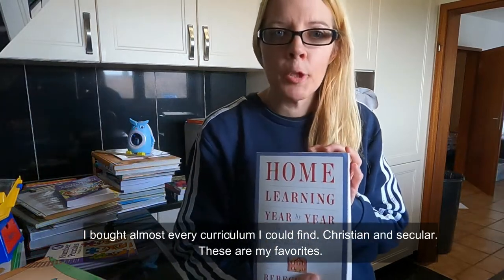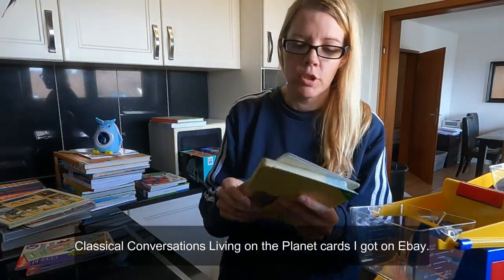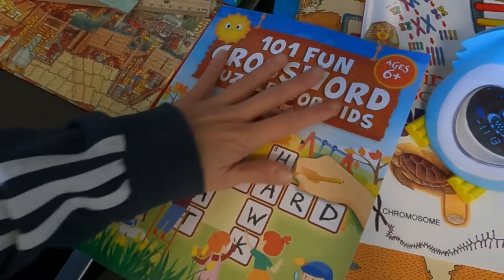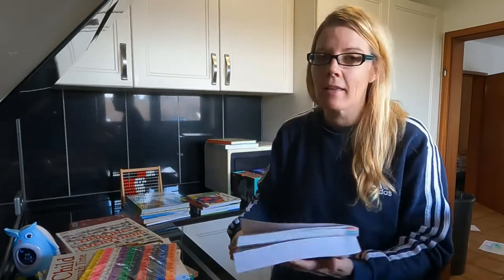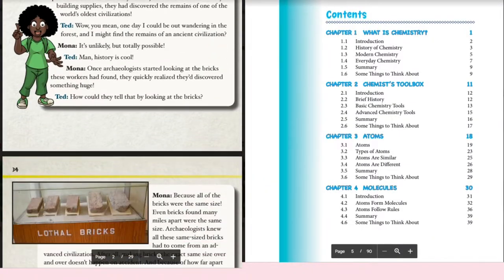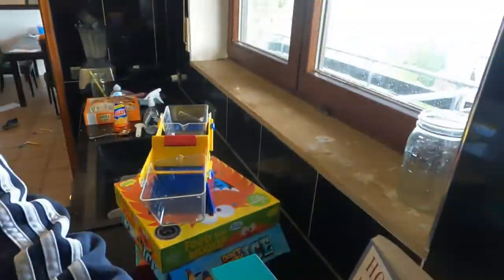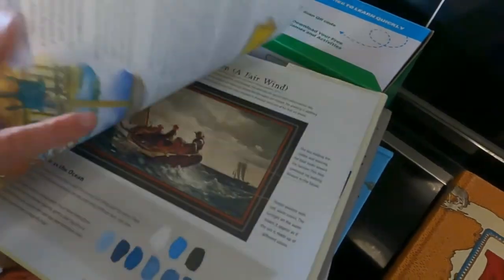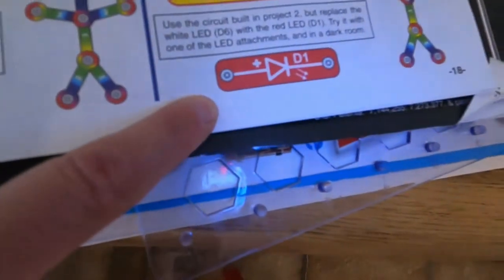Homeschool Curriculum Amazon Homeschool Haul, Book Outlet Haul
We have a full list of homeschool curriculum, books and supplies for you to check out today. Plus see which ones are free or thrifted and which ones I recommend you skip altogether.

Chapters:
00:00 Huge Thrift Book Outlet Homeschooling Book Haul 2022/23 Thrifted, Amazon, and Library